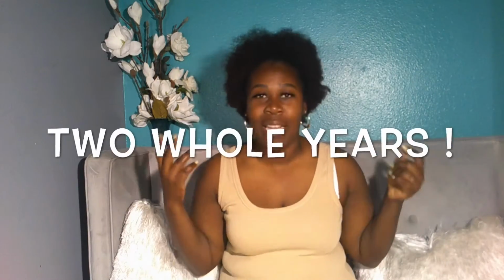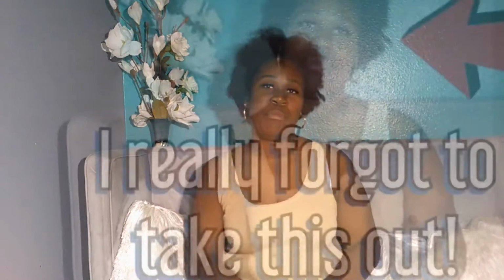Natural hair Journey |shrinkage|4c hair texture| How to take care natural hair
My experience with natural hair and what I use to keep  moisture locked in.